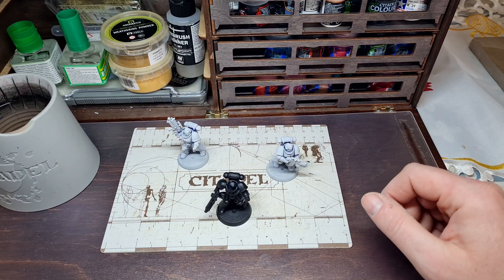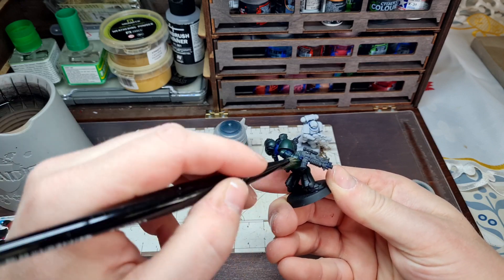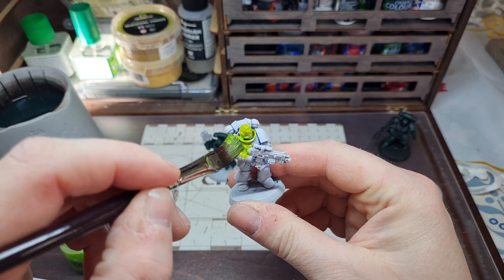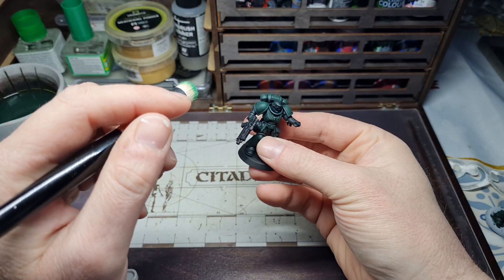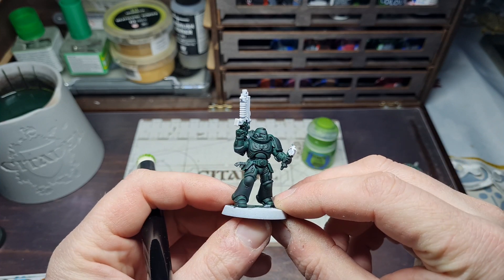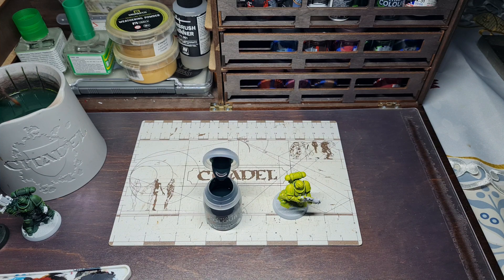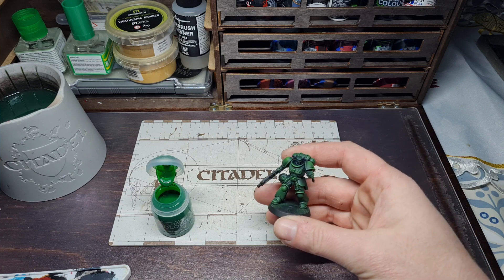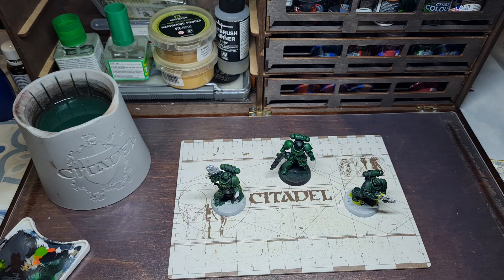paint easy Dark Angels for 10th edition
check out these 3 different dark green Dark angel armour tutorials including one that uses Tesseract glow! You'll have a chapter painted just in time for the return of the Lion and be 10th edition ready!